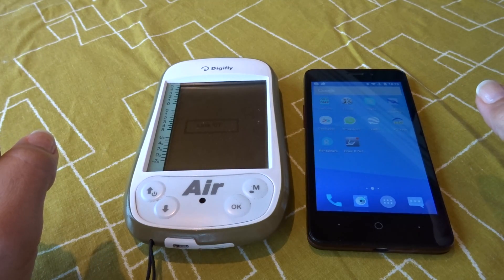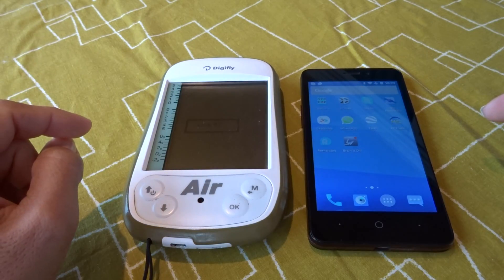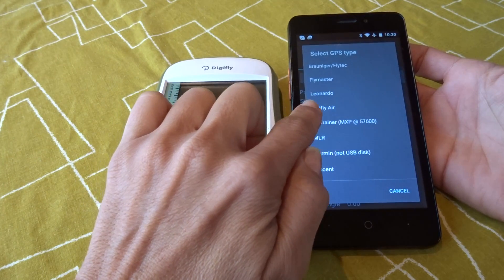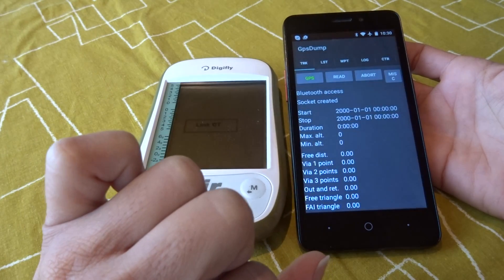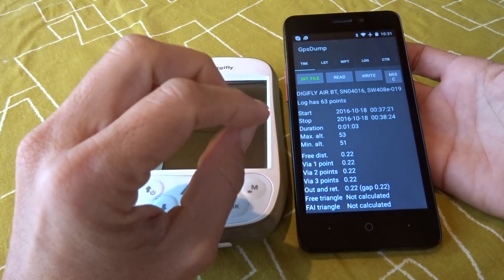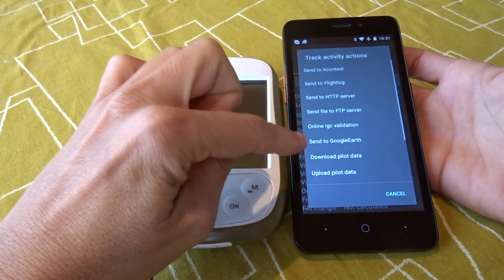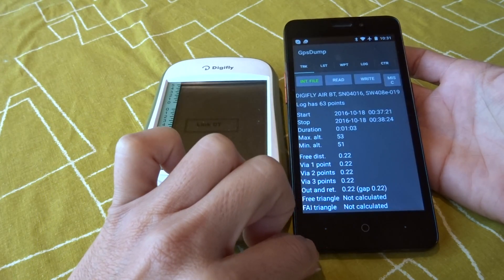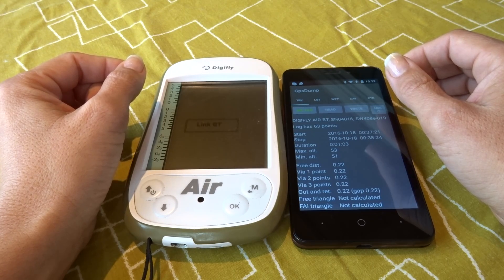Digifly AIR BT: Download via Bluetooth to External Device Using GpsDump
How to download a flight from the Digifly AIR BT to an external device via Bluetooth using GpsDump.